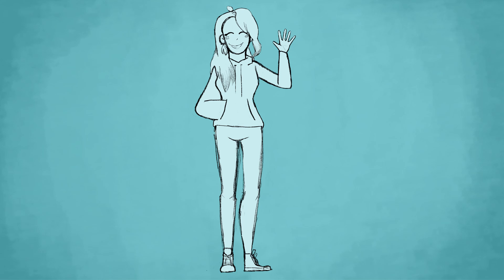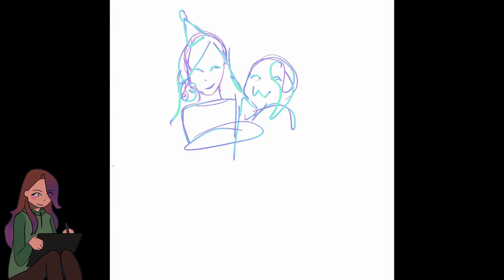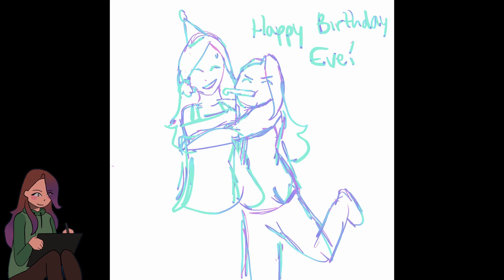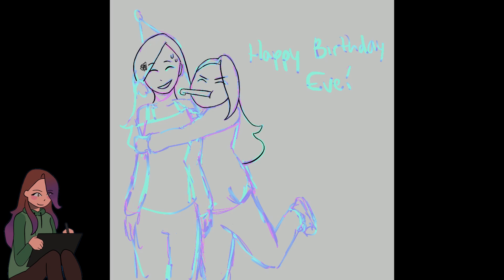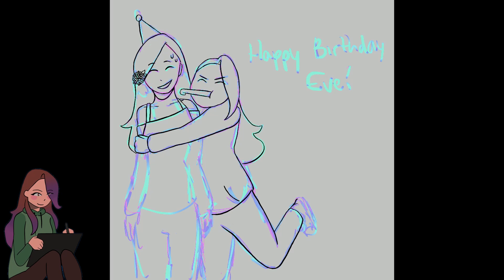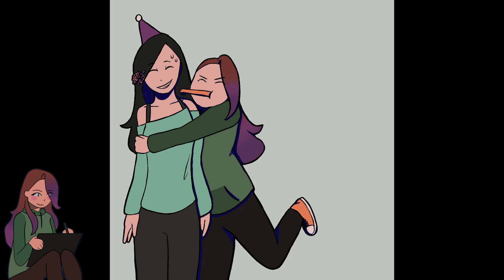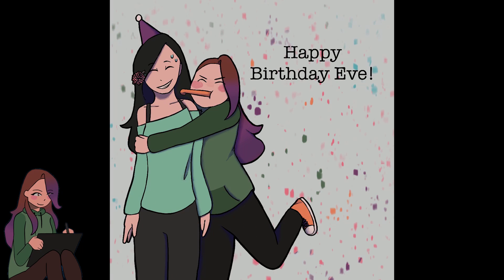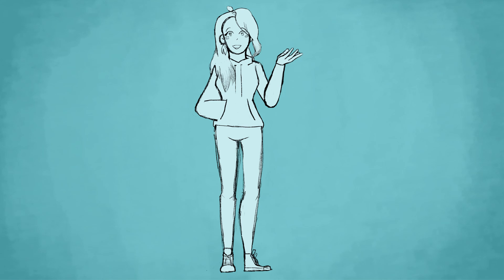EvelliaAlet's (XielAlet) Birthday! | Speedpaint (with commentary)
Happy Birthday Eve! Hope you liked the art and had a good day!

Animal Crossing (GCN) - 5PM